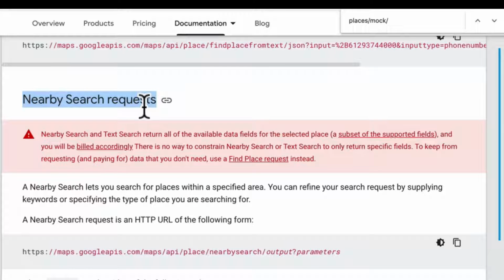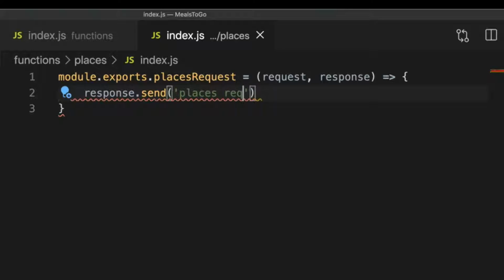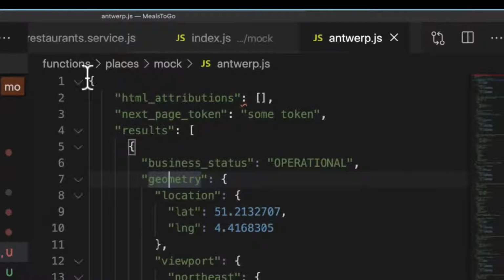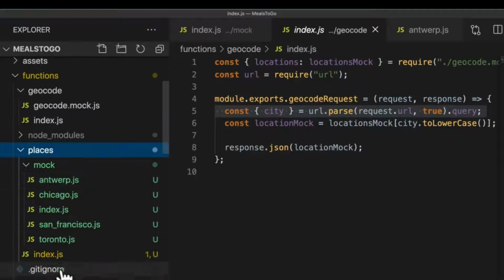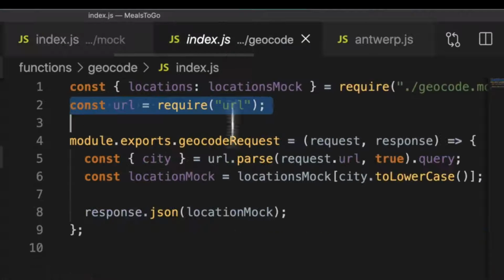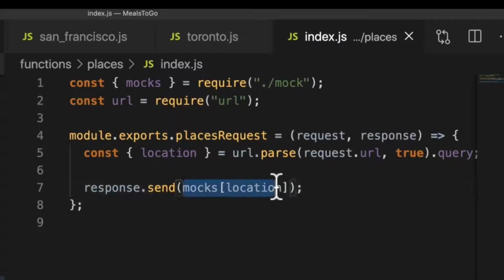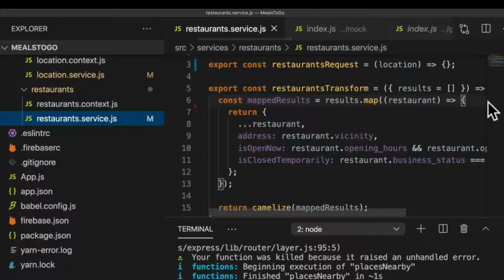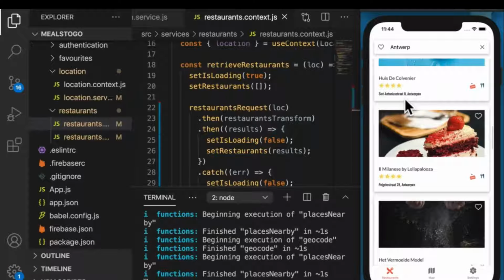React Native | Moving Restaurants Mock | Part 6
Create native apps for Android and iOS using React